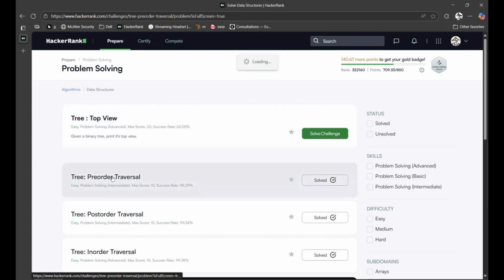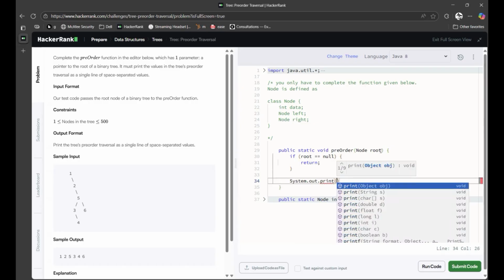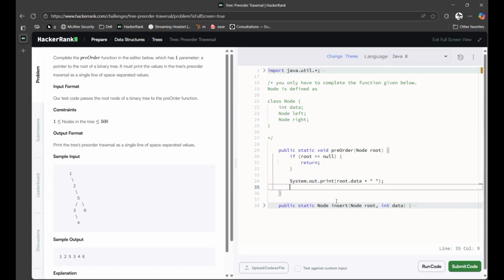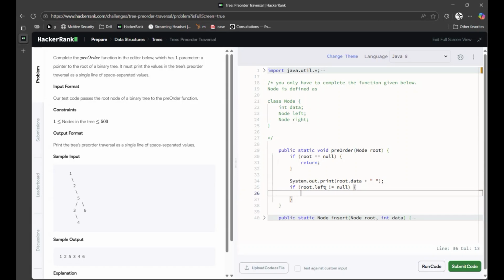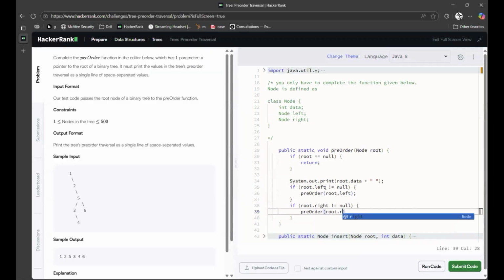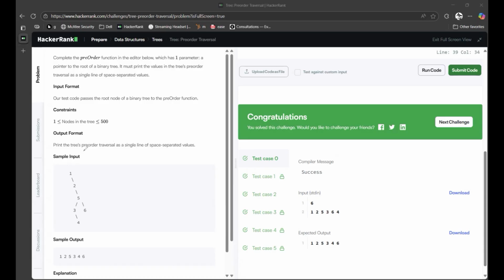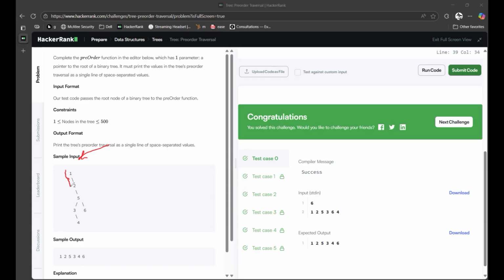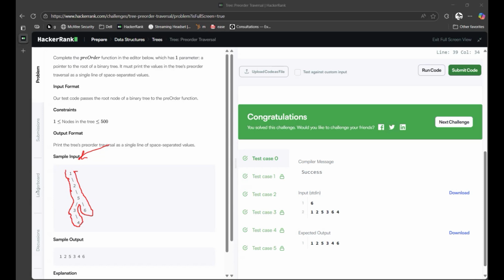Tree: Preorder Traversal - HackerRank - Java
Learn how to solve the following problem using a recursive solution